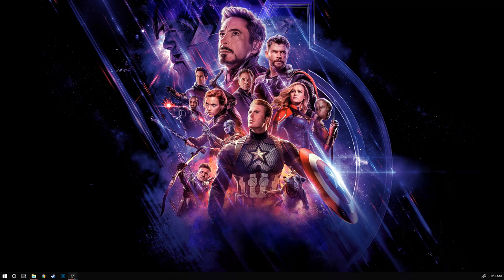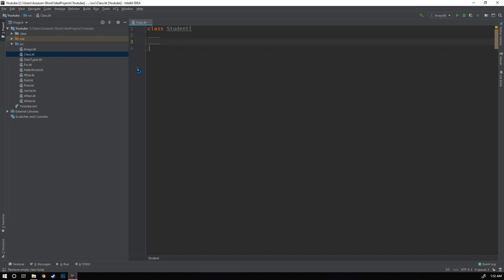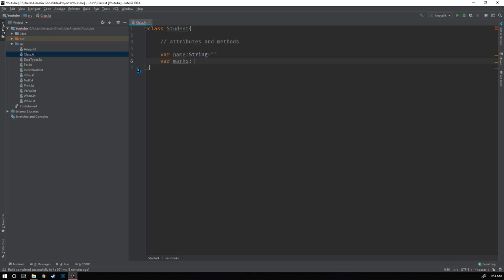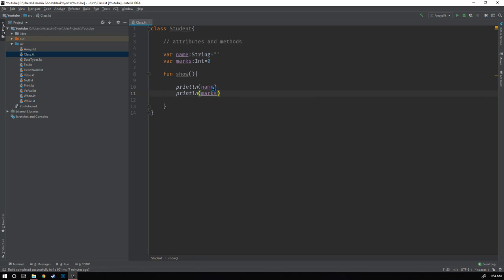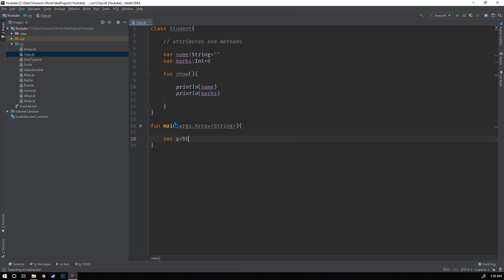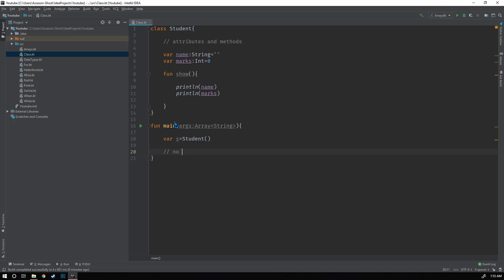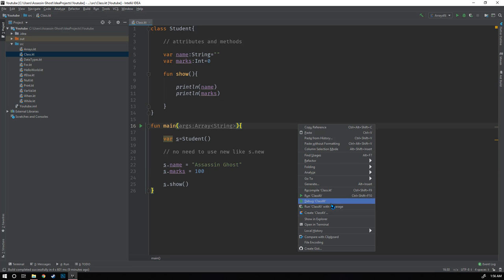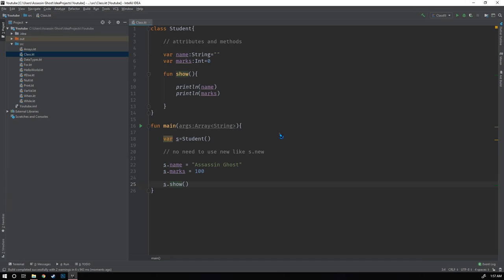Kotlin Basics #12 : Classes and Objects